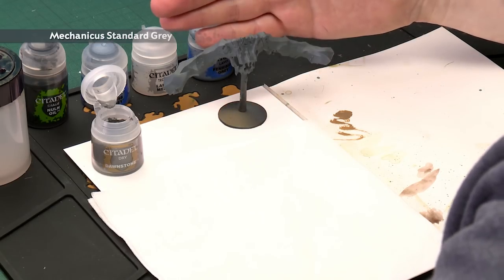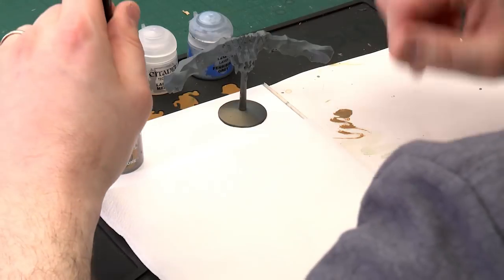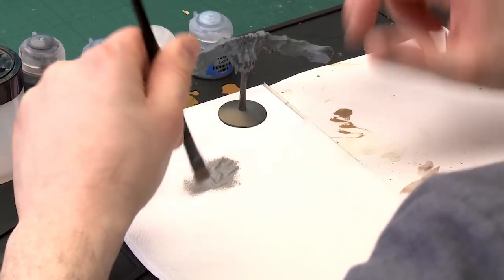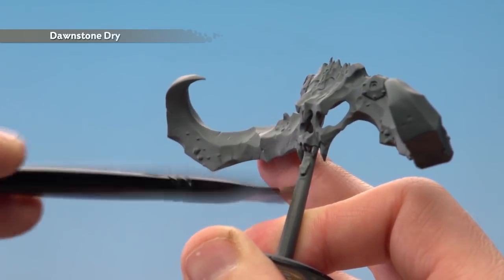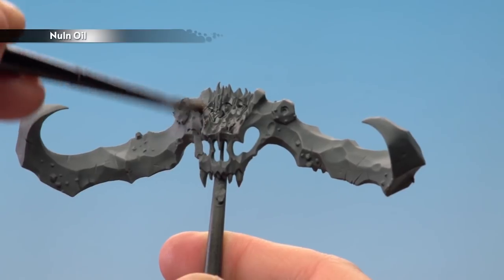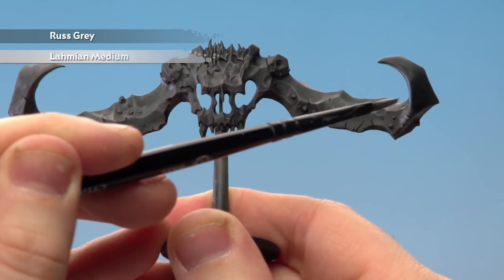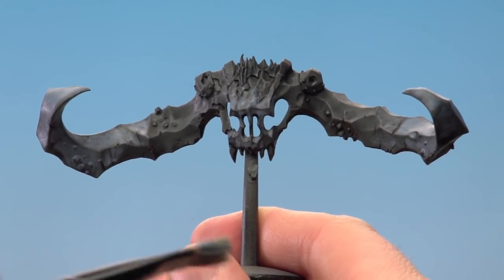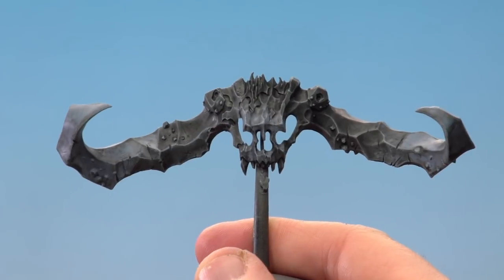WHTV Tip of the Day: Stonehorn Horns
In this video, Chris shows you how to paint the horns of the not-so-friendly giant Stonehorn, mount of the vicious Beastclaw Raiders.

Inspired? Give it a go yourself with your very own Stonehorn, available

Learn more about the feral Beastclaw Raiders at the official Warhammer Age of Sigmar